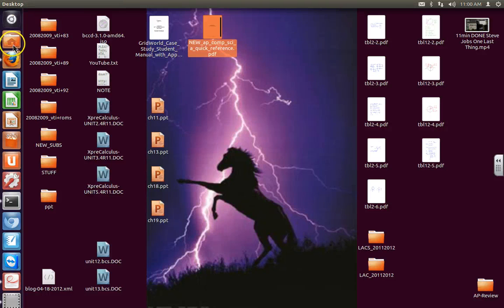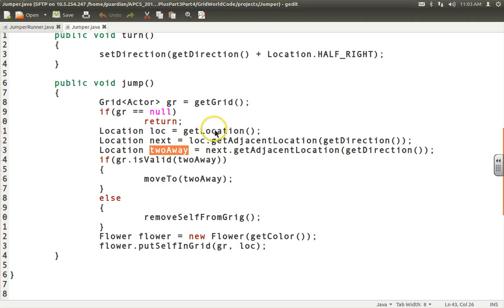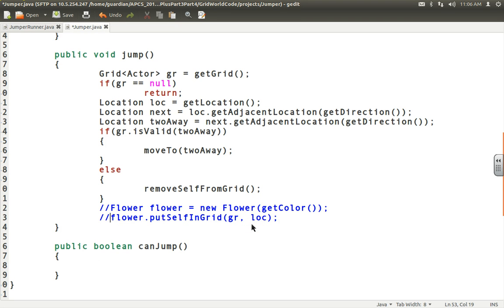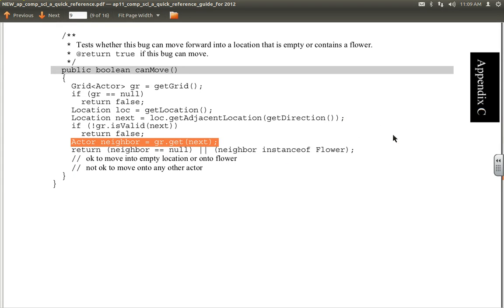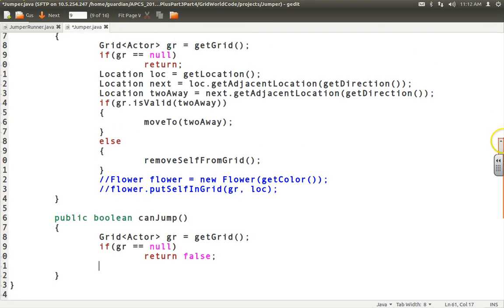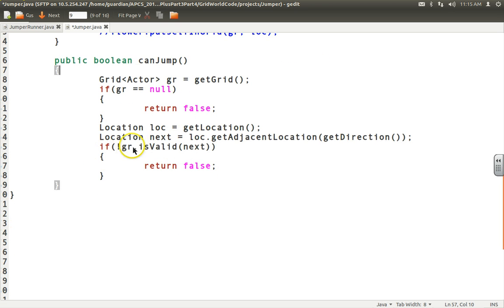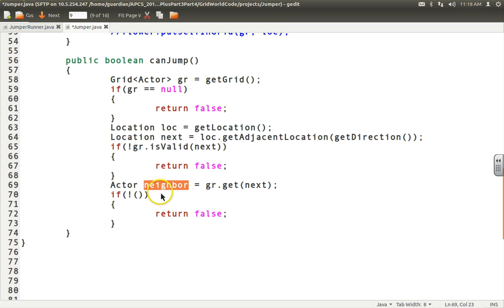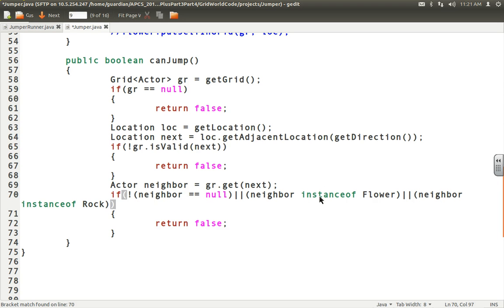AP Computer Sceince: GridWorld Part03 p26b canJump()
Today we added the canJump() method to the Jumper class!.
HTH,
A. Jorge Garcia